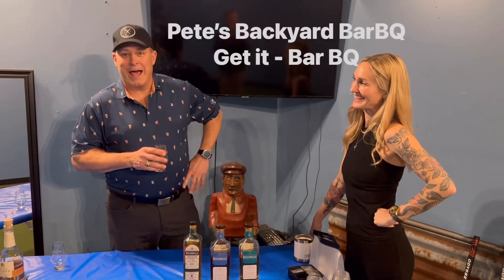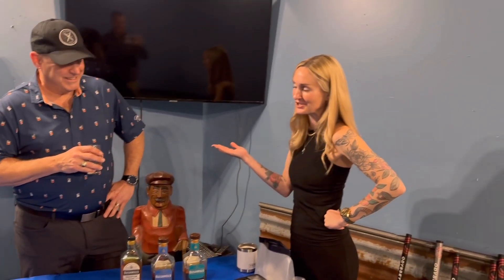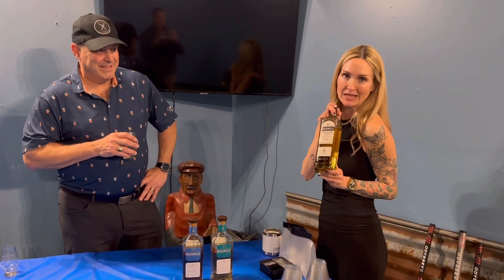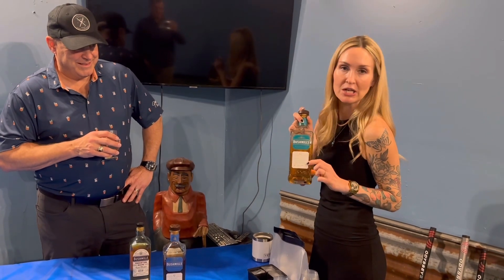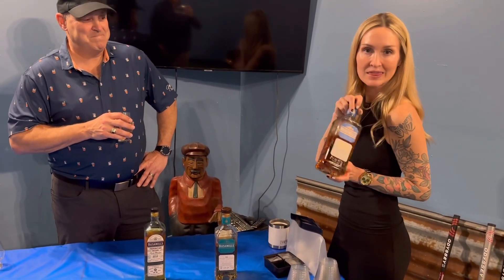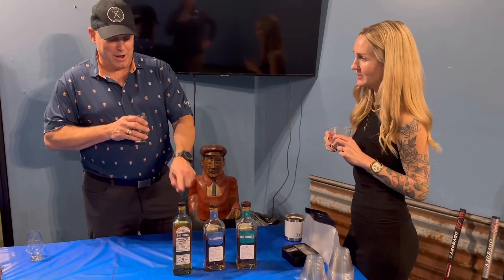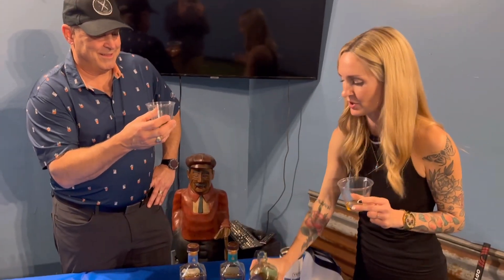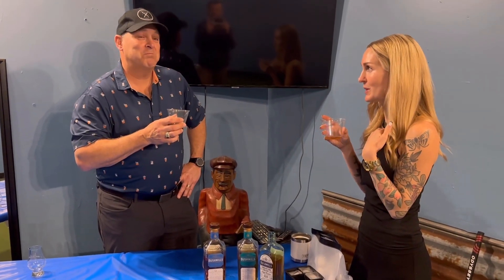Irish Whiskey Tasting with Kelly from Bushmill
We had whiskey and wedges at the Pacific NW Golf Centers, and had Kelly from Bushmill‘s join us to share her knowledge of Irish whiskeys